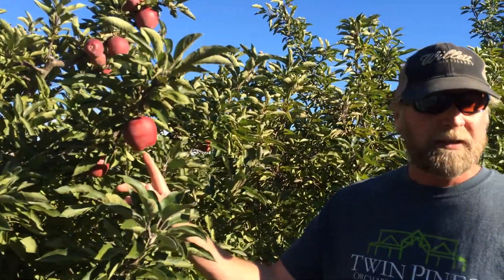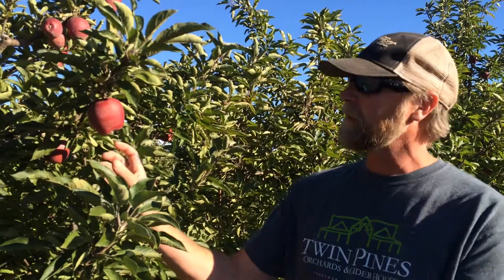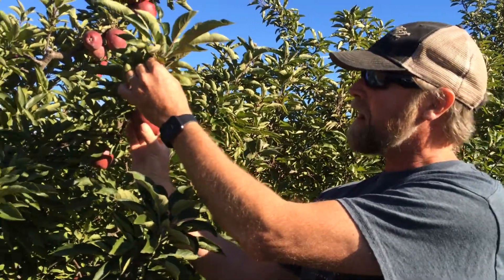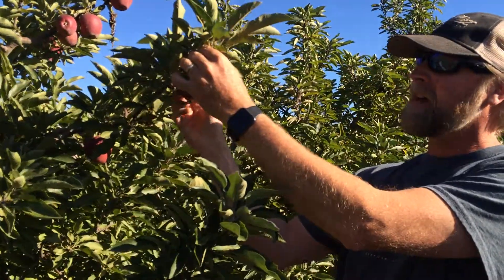How to Pick an Apple Properly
Farmer Mike explains how to pick an apple